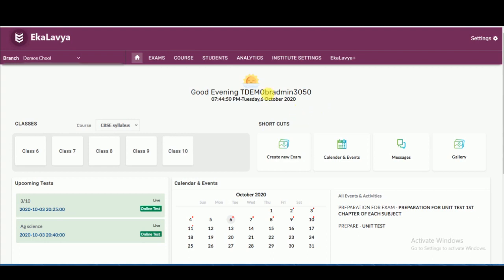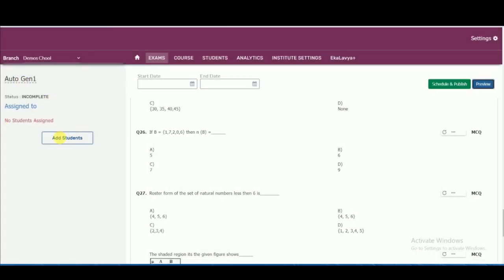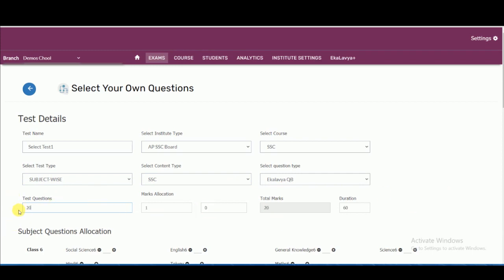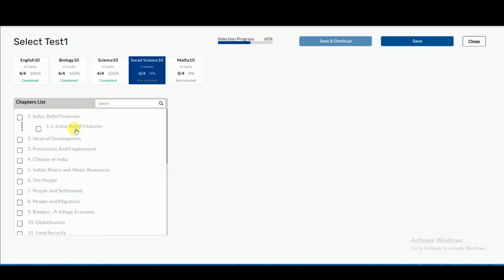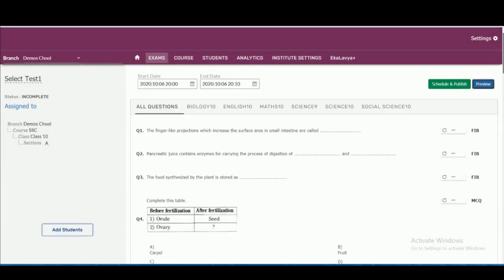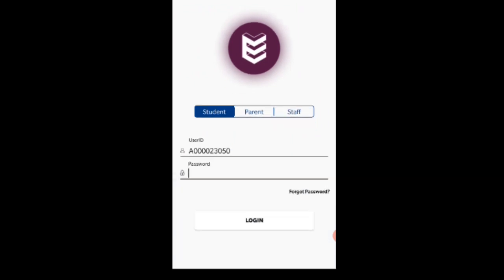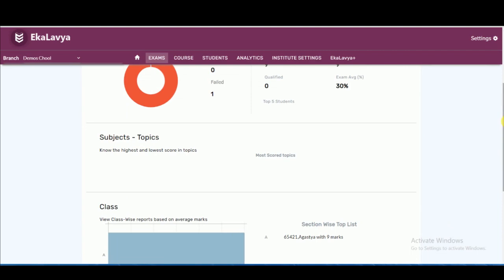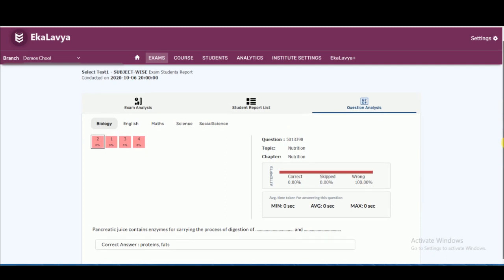Examination Module Demo of EkaLavya App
This is how schools can conduct exams using EkaLavya App and the features associated with the examination module are also explained here